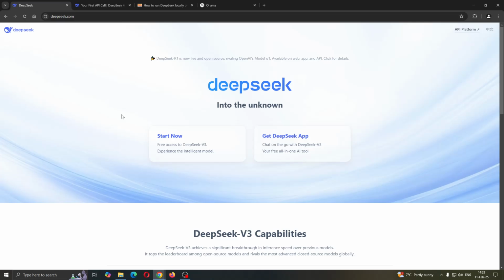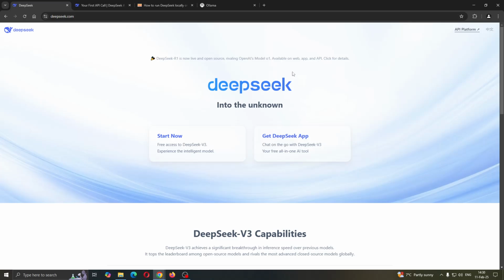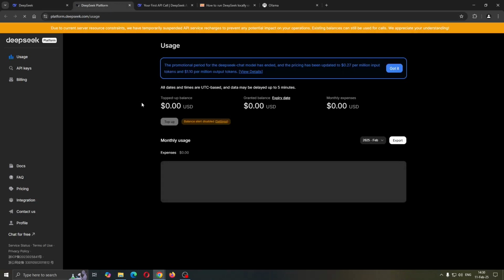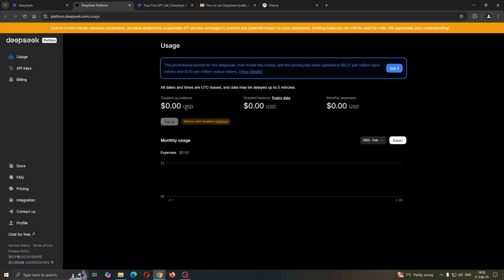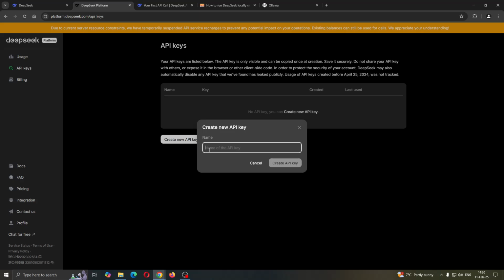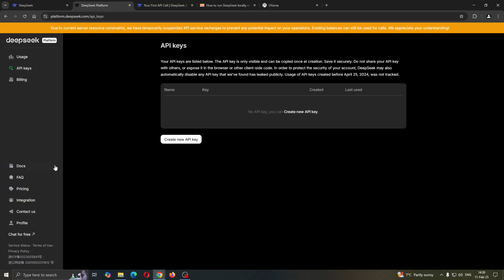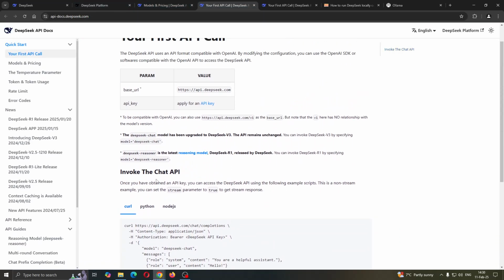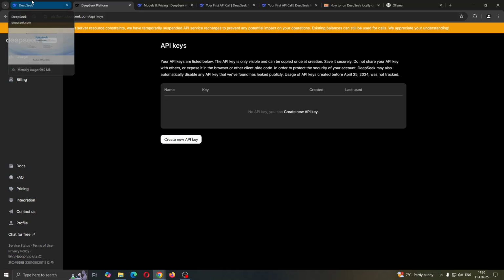How To Use DeepSeek API Tutorial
Today we talk about use deepseek api,how to use deepseek api,deepseek api,deepseek api key